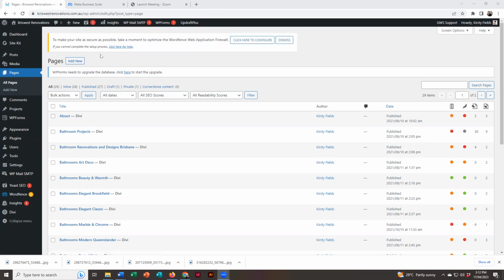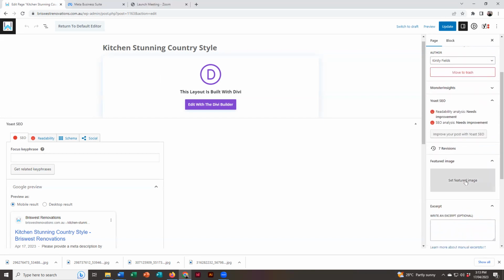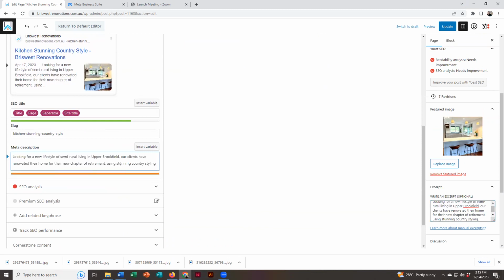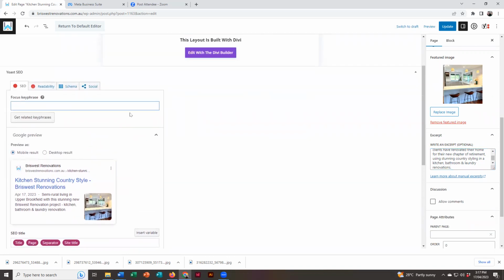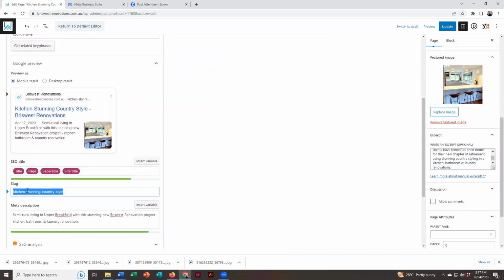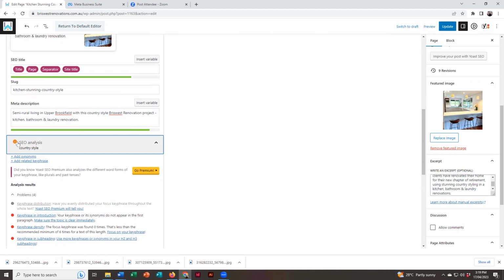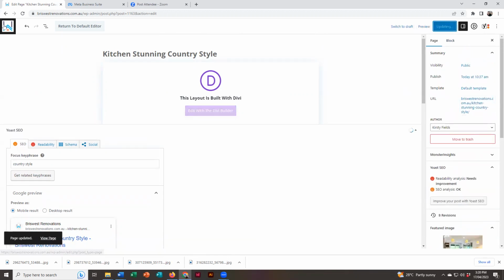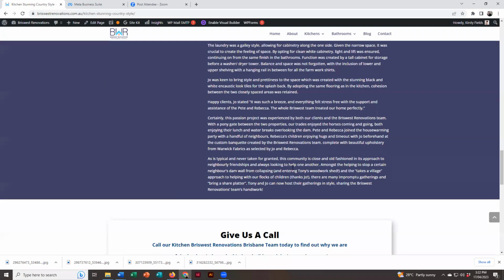BWR website SEO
Items to edit in the Yoast plugin and standard WordPress editing blocks on standard website project pages.